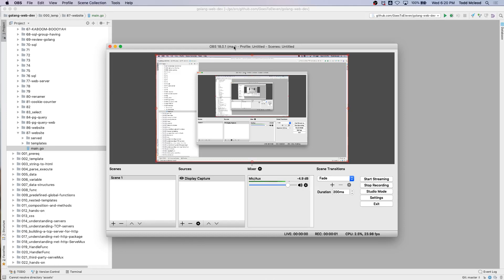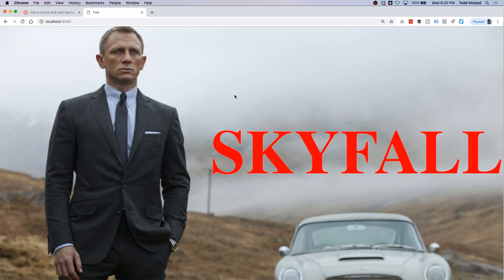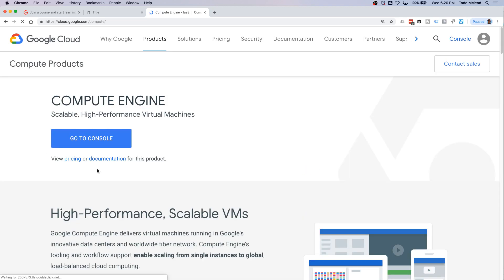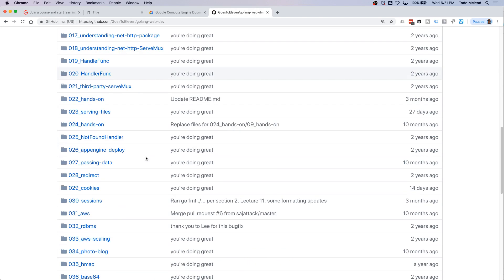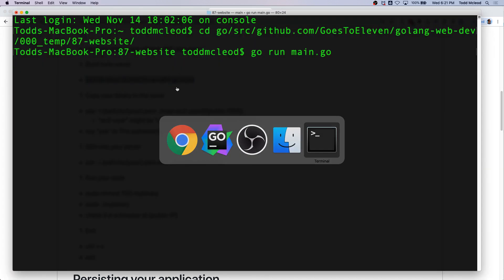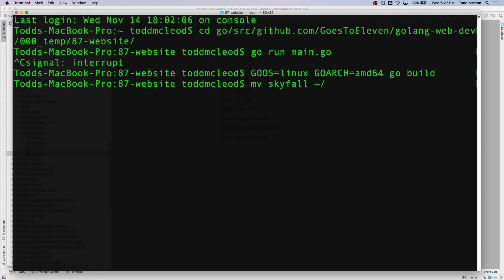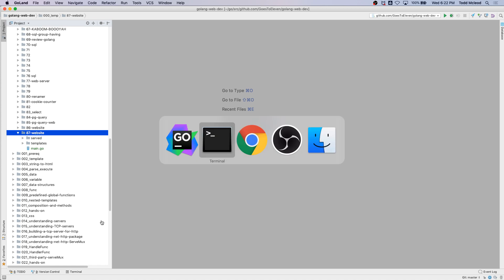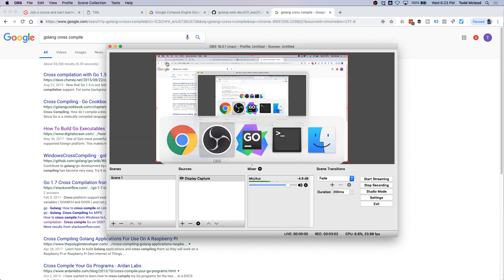03 cross compiling